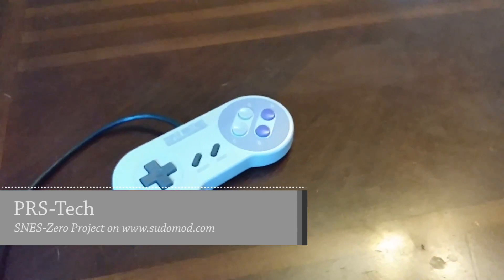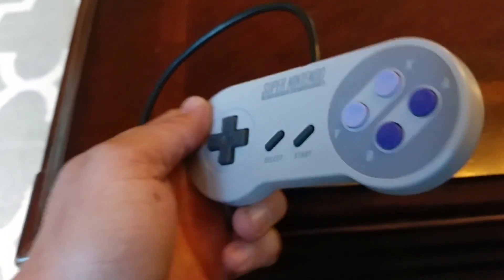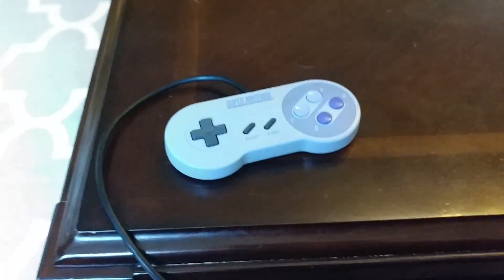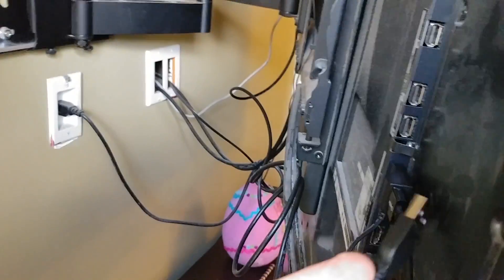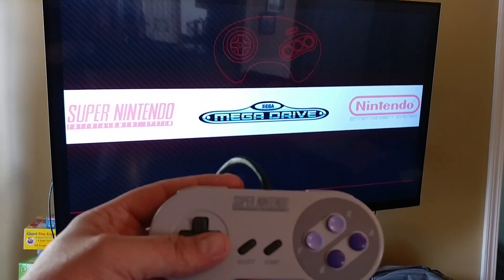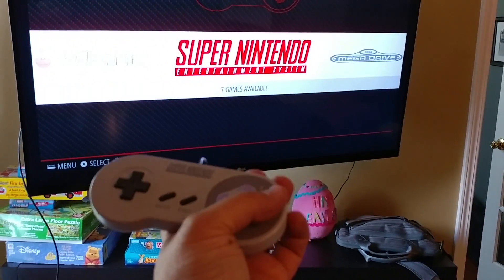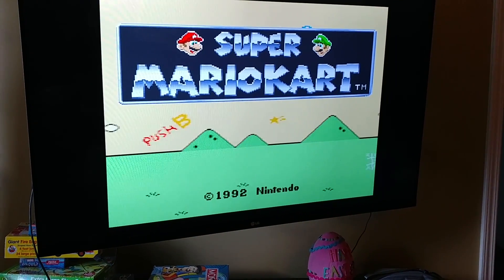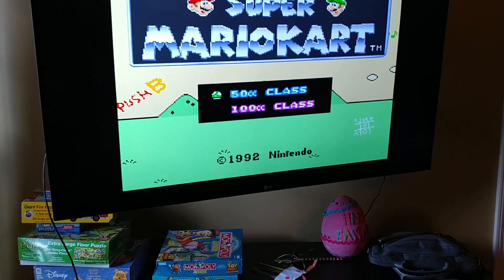My Latest project the SNES-Zero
Find this project and more by PRS-Tech in the hardware guides section of the forum.  PCB needed to do this project is available in the for sale forum..